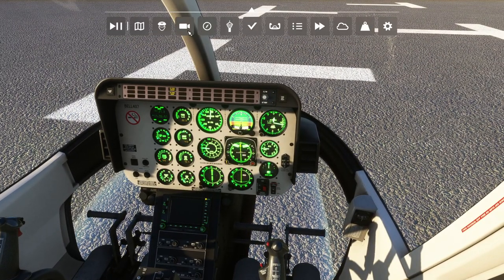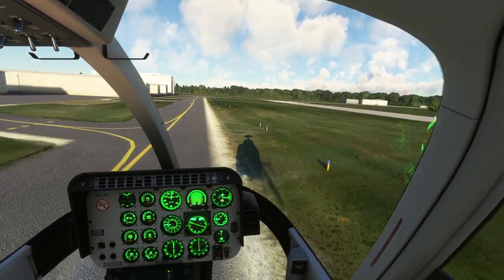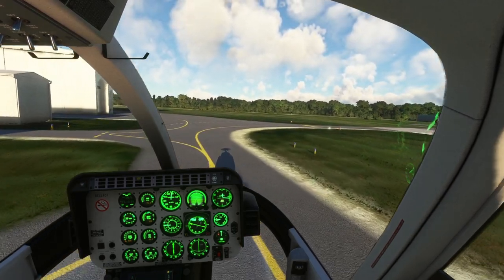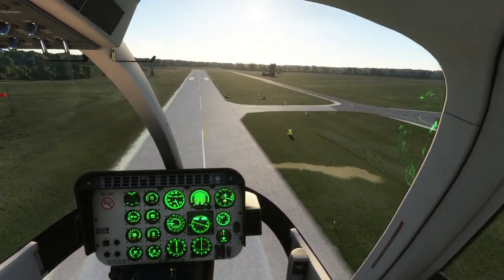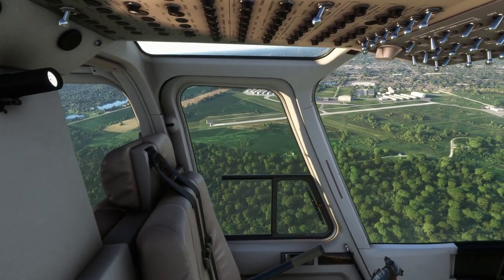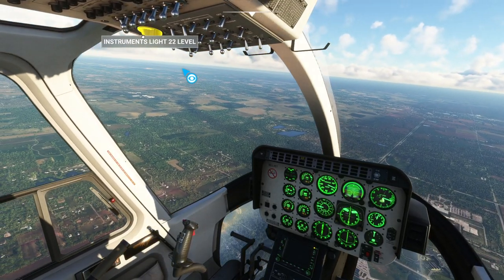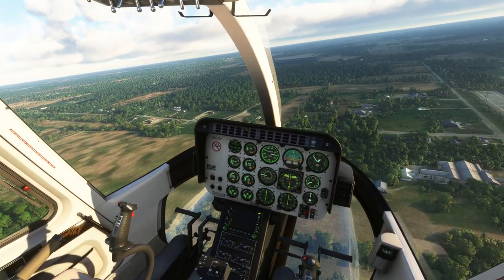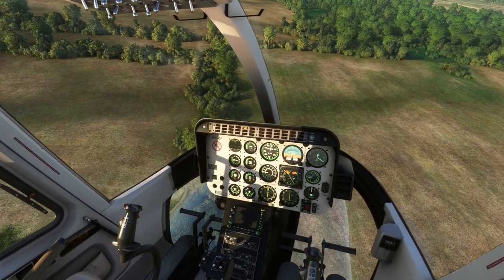Mylan FLY IN